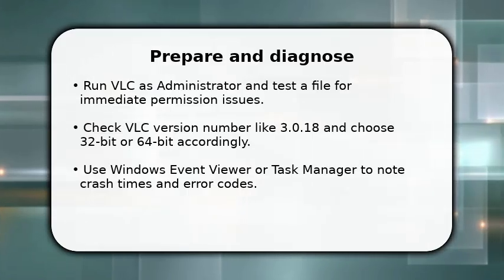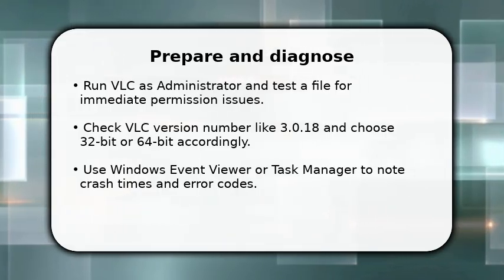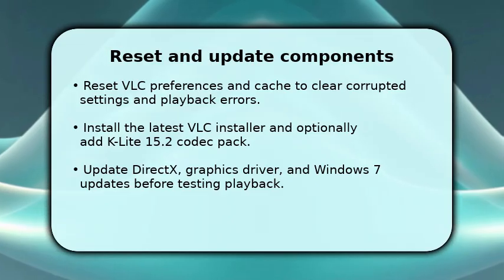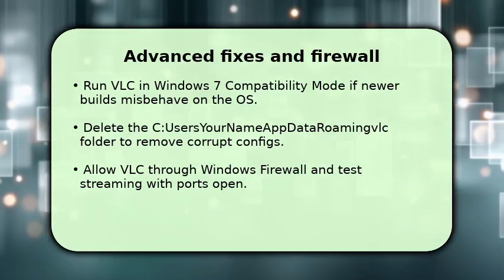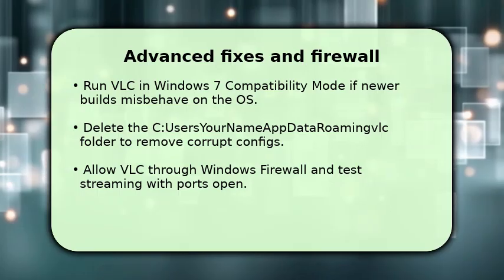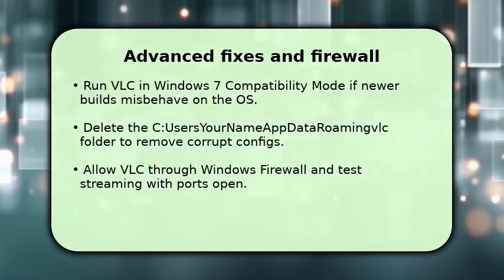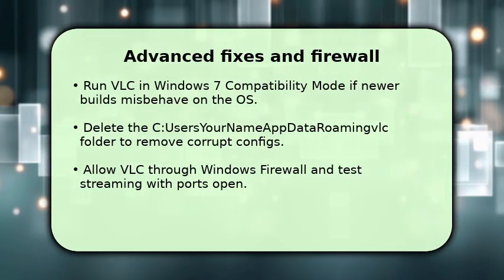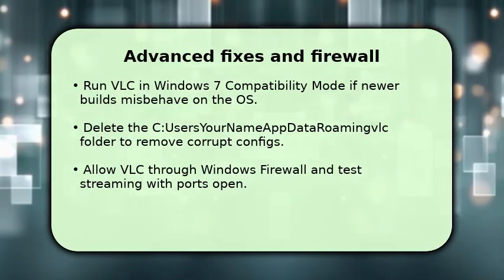How to Fix Vlc Media Player Problems in Windows 7 - Step by Step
How to Fix Vlc Media Player Problems in Windows 7 - Step by Step | 🔒 Surfshark VPN Deal — Stay private and secure. $1.99/mo + 3 Months Free ▸

This video provides a comprehensive guide on troubleshooting common issues faced by VLC Media Player users in Windows 7. Step-by-step instructions are offered to resolve problems such as playback errors, audio syncing difficulties, and installation glitches.

VLC Media Player, Windows 7 Troubleshooting, Media Playback Errors, Audio Sync Issues, Install VLC on Windows 7, Troubleshoot VLC, Resolve Video Problems in VLC, Fix Audio Glitches with VLC, VLC Media Player Guide for Windows 7, Optimize Playback Experience of VLC, Windows Specific Troubles With VLC